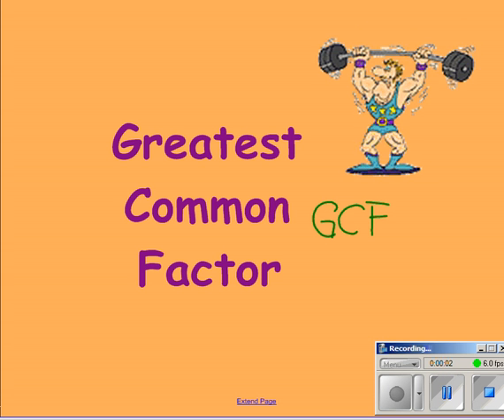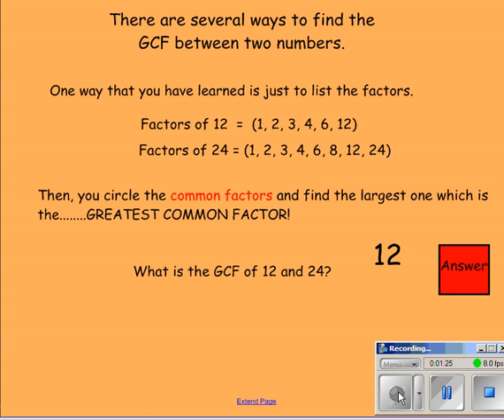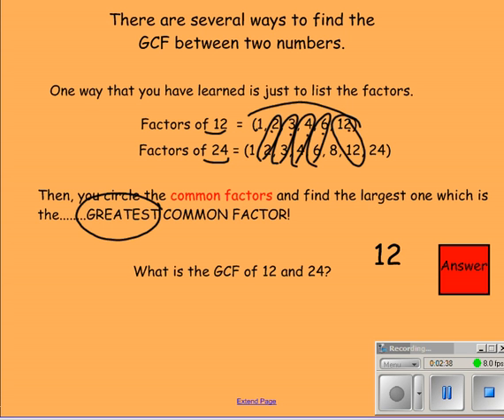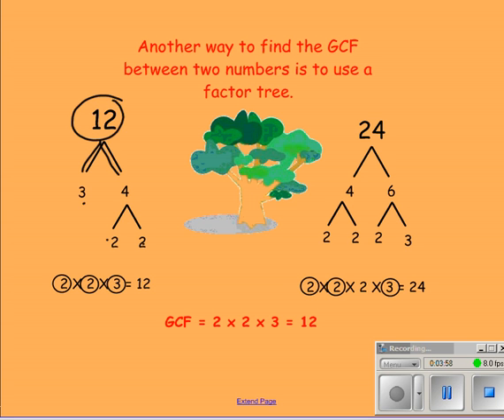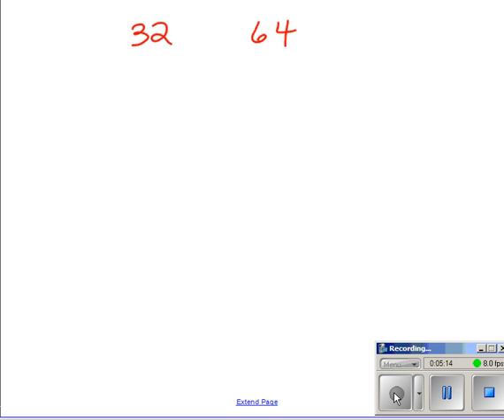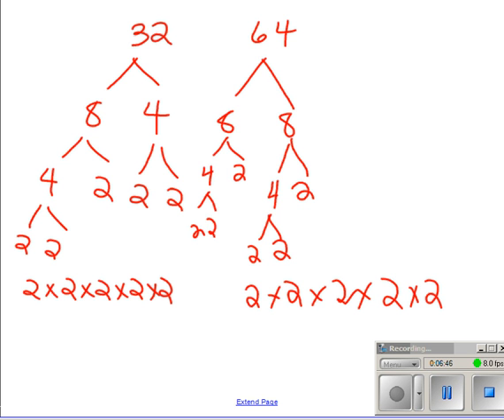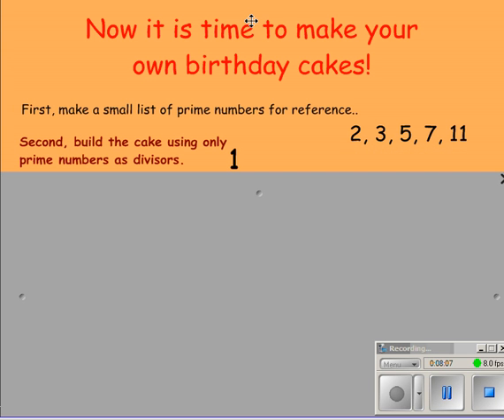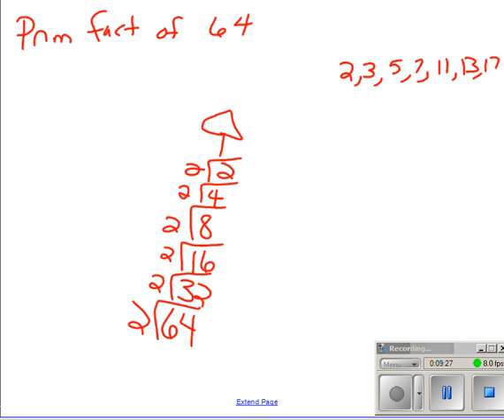Greatest common factor